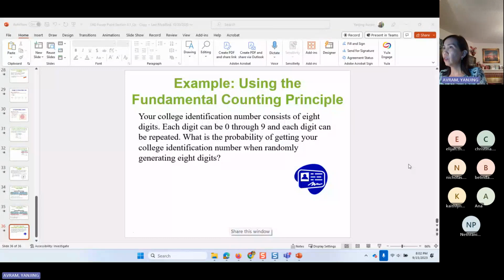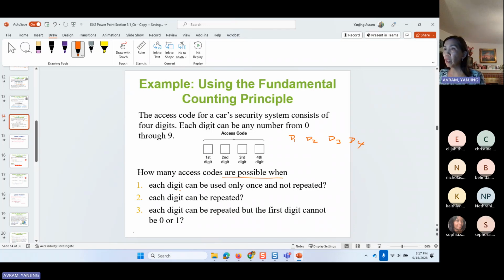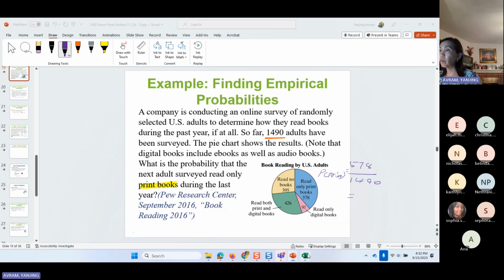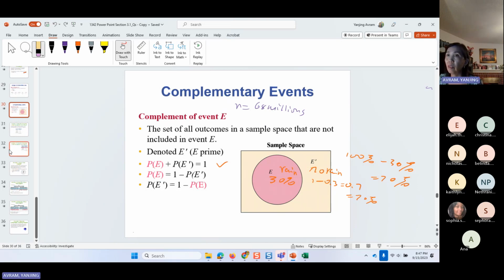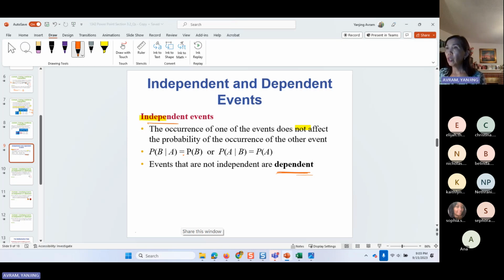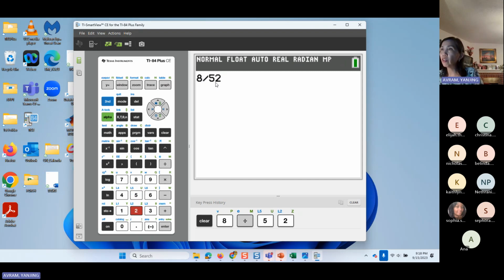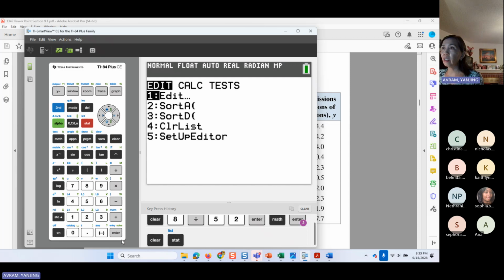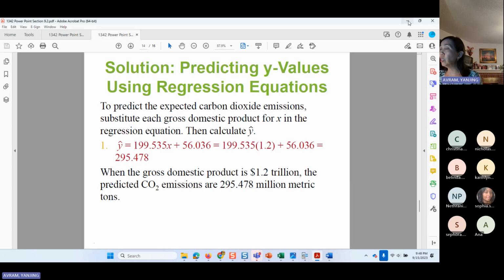T3 MATH 1342 Video S3.1to3.3 S9.1to9.2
T3 MATH 1342 Video Sections 3.1 to 3.3 and Sections 9.1 to 9.2
Probability and Discrete probability.